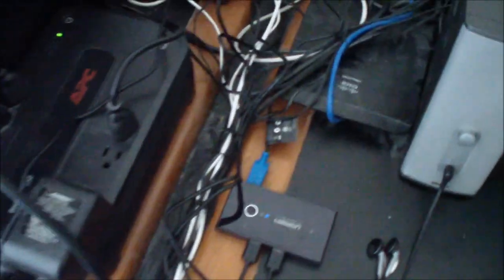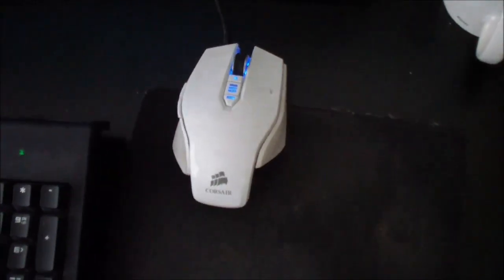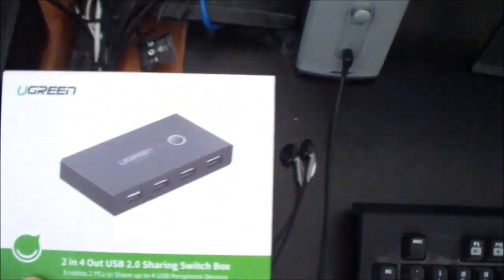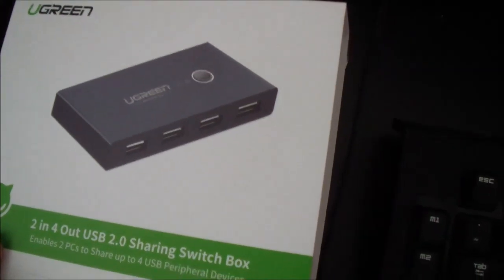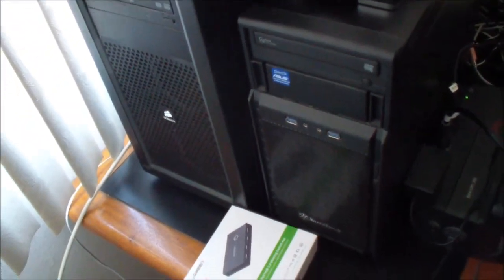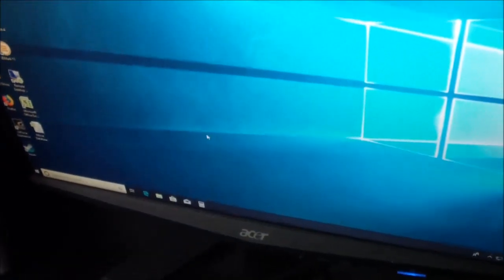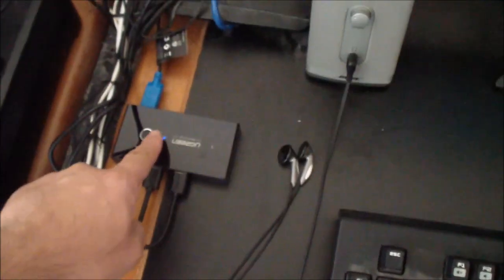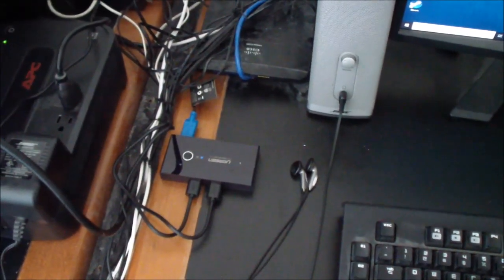KVM Gaming Mouse Problem Solution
Ugreen USB 3.0 4 port 2 computer switch

Micro USB 5 V power supply

CORSAIR M65 Pro RGB Gaming Mouse

Iogear KVM 2 Port DVI-I

For some reason, gaming mice don't seem to work with most KVMs, the reason for it is because the KVM tries to emulate a usb mouse and usb keyboard. The DPI for a gaming mouse is much higher than a standard mouse, so it will not be able to correctly emulate a gaming mouse. In some cases, the gaming mouse will only move horizontally, and in other cases it won't even work. This is one of the problems you will have using a KVM, but fortunately the video aspect works for the KVM.

Before I came out with this solution, I had to use two mice, but that really cluttered up my desk. I just though a usb hub which can be shared between two computers could work. I wasn't certain that it would work, but I just bought it and tried it out. To my surprise, it did work. I don't know if all USB hubs work, but all I know is this one works. If you bought a expensive KVM which costs hundreds of dollars, it would work out of the box. I just wanted a simple KVM that worked. The KVM I bought was the IOGEAR 2-Port USB DVI-D Cable KVM Switch with Audio and Mic for about $60 + tax on Amazon.com . The USB hub is pretty cheap compared to buying a $200 to $300 KVM, so this solution allows you to use a inexpensive KVM. The mouse works fine, you can do anything from playing games to surfing the internet without any problems. The mouse is responsive, and all the different speed settings work on it. If you have a KVM and you want to use a gaming mouse or a high resolution mouse, this would be the best way to go.

USB Switch Link